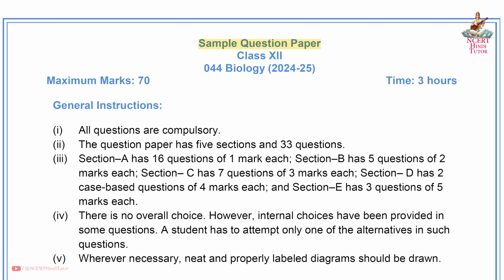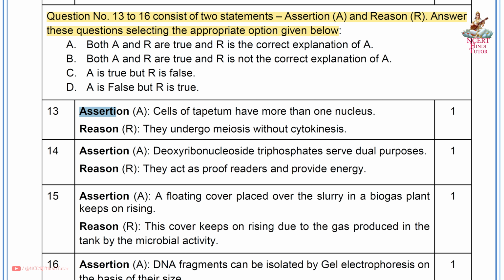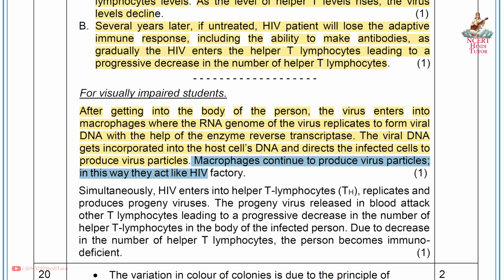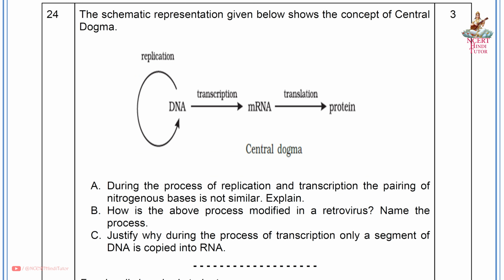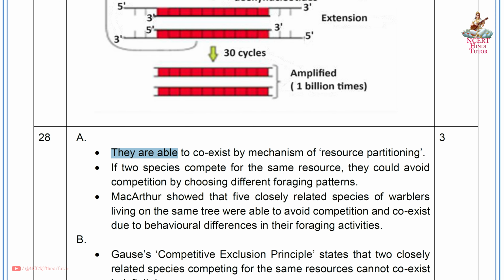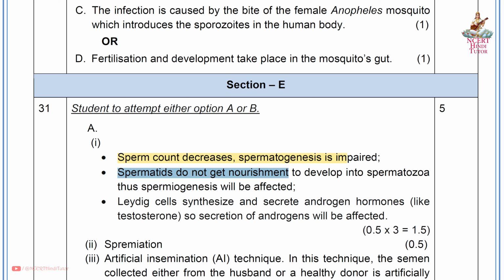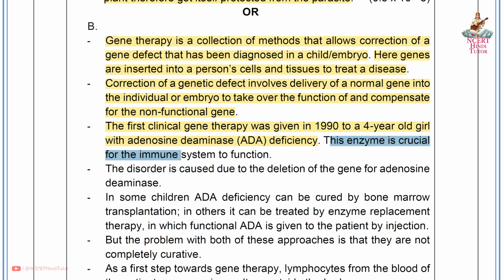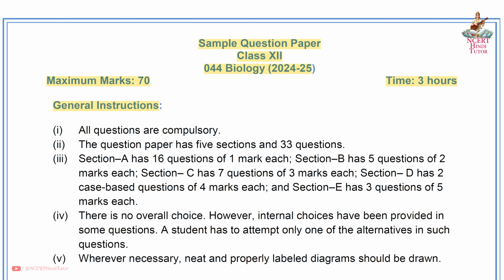Biology (044) Sample Question Paper (SQP) | Class XII (2024-25)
In this video, we go through the CBSE Sample Question Paper for Class XII Biology (Subject Code: 044), directly from the official website.

Chapters:
00:00 Intro
00:16 - Section A | 16 Questions - Multiple choice questions (MCQ) & Assertion (A) and Reason (R) | 1 Mark Each
07:05 - Section B | 5 Questions | 2 Marks each
15:21 - Section C | 7 Questions | 6 Marks Each
25:06 - Section D | 2 Case-based Questions | 4 Marks Each
29:15 - Section E | 3 Questions | 5 Marks Each

All questions are covered, with a special focus on accessibility – I'll be reading each question and its answers one by one, ensuring that every student, especially those who can't see, can fully engage with the content. 🎓Whether you're preparing for your board exams or looking to enhance your Biology knowledge, this video is your comprehensive guide.